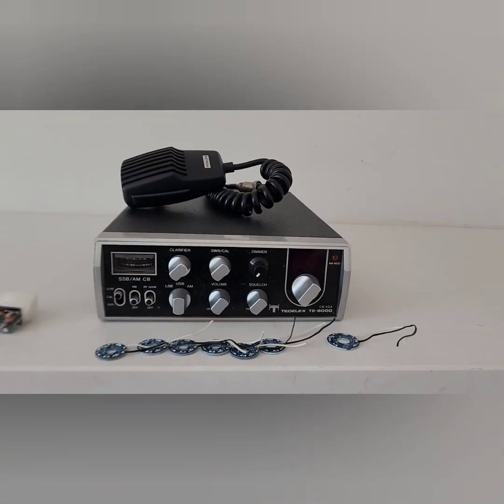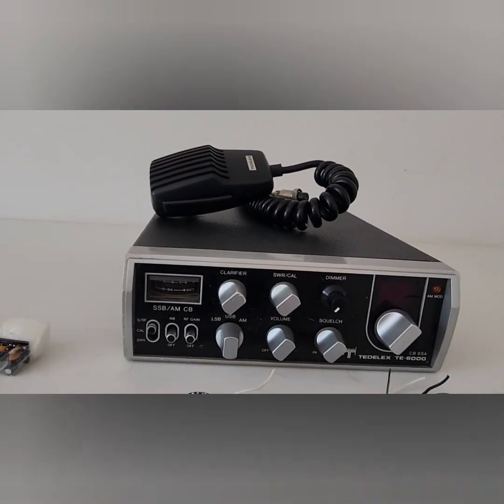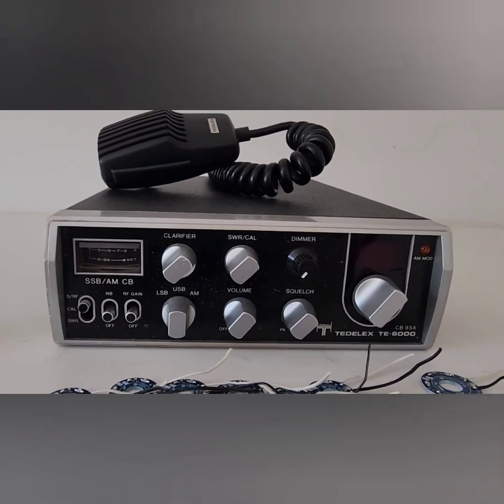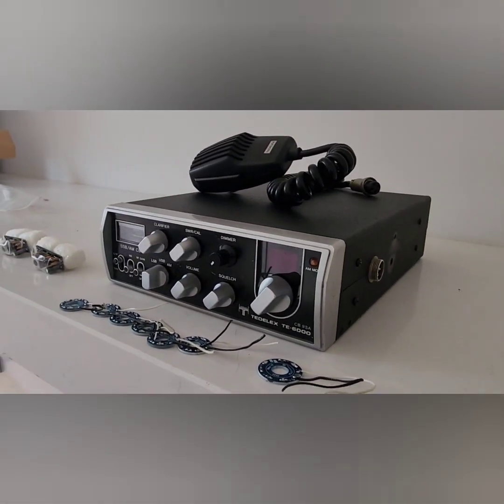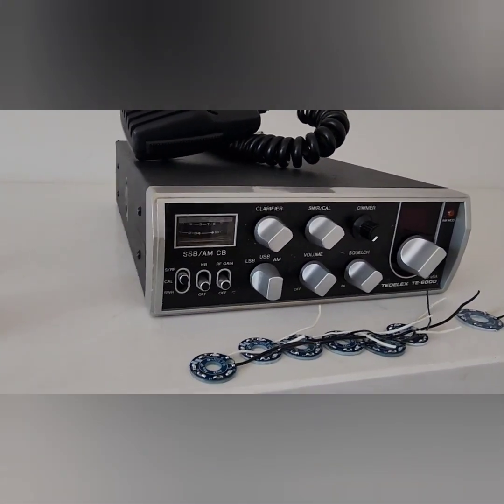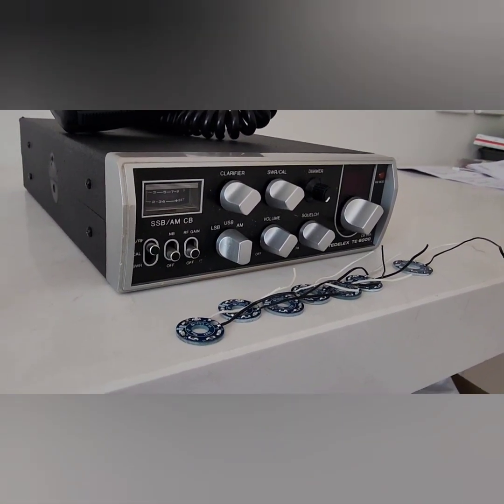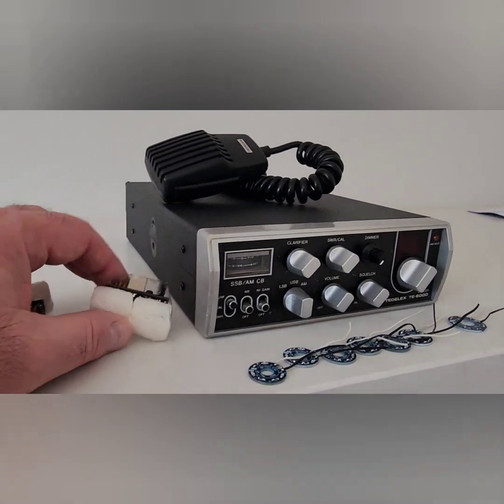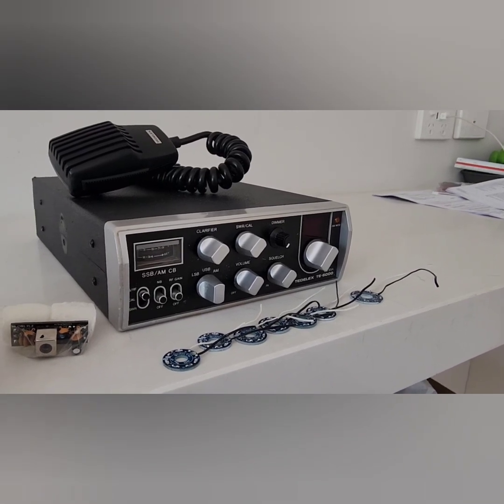TEDELEX TE-6000 DEMON RESTORATION 😈- Status Update - RR VCO - Nitro Backlights Part 2 - ??